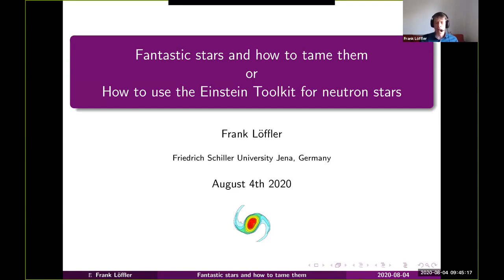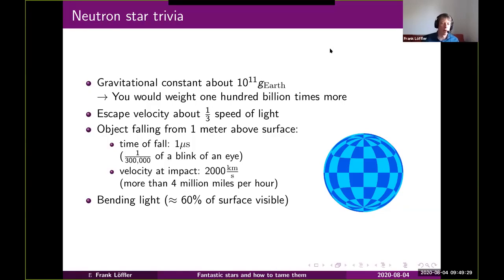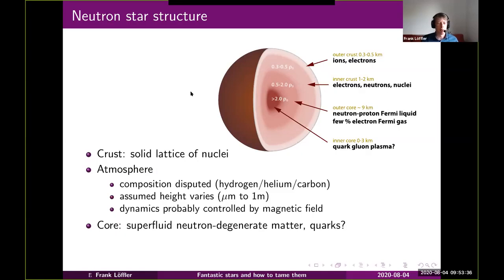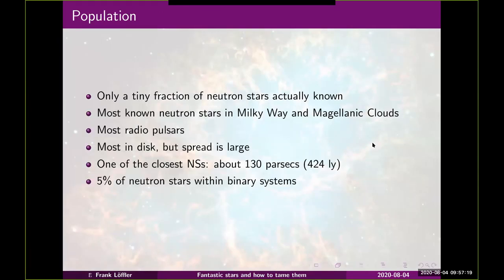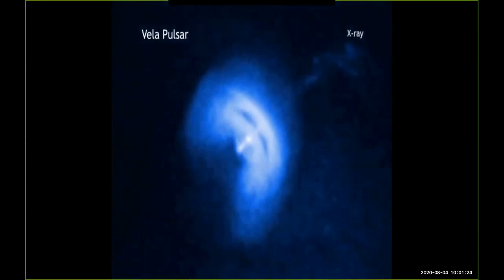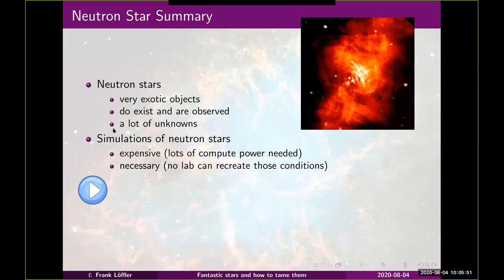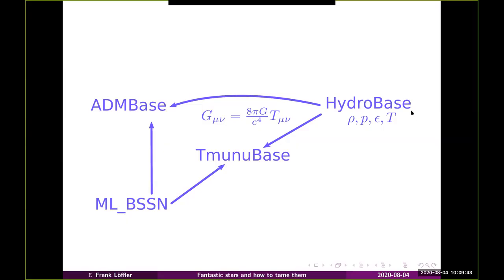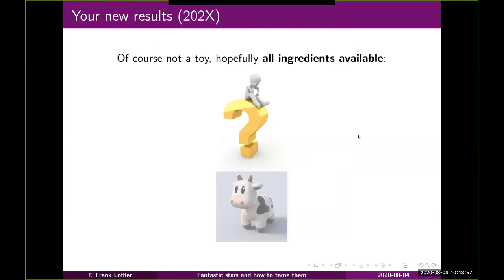Hydro within the ET / Frank Loeffler